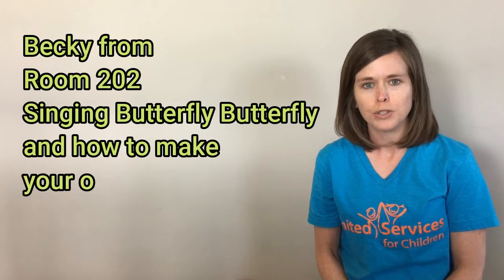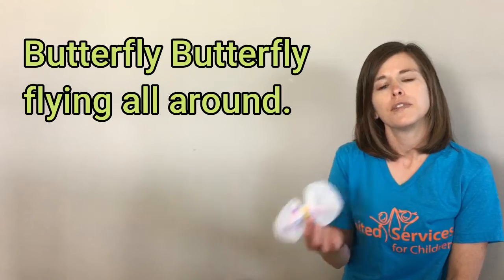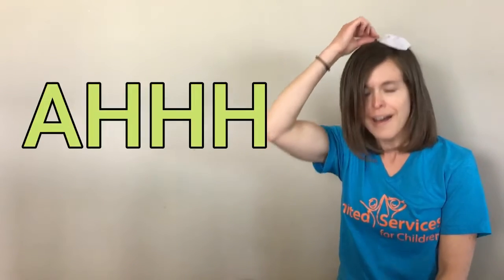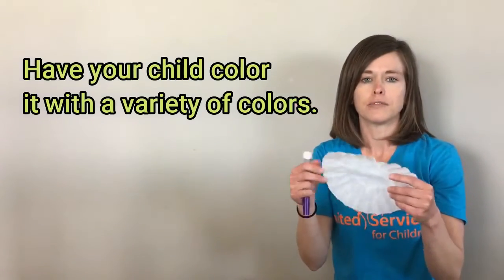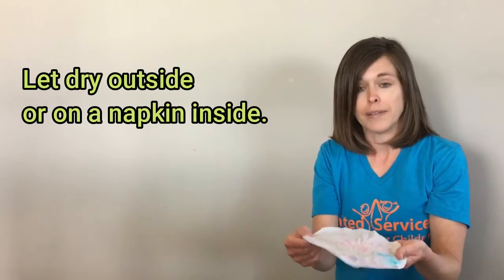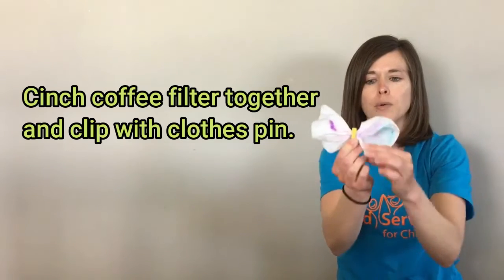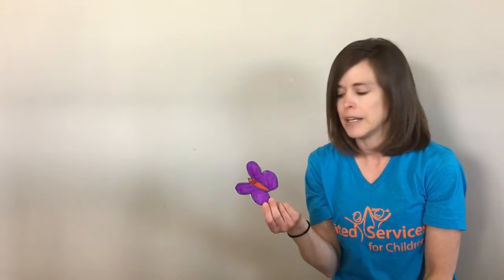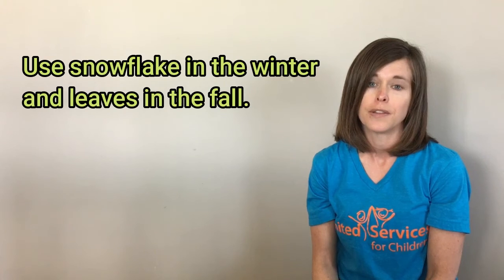Butterfly Butterfly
Room 202